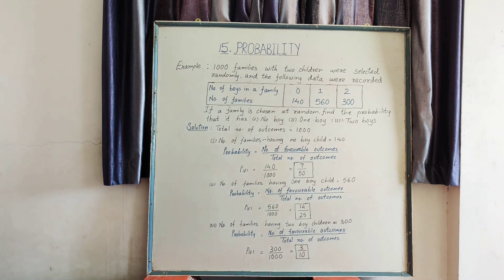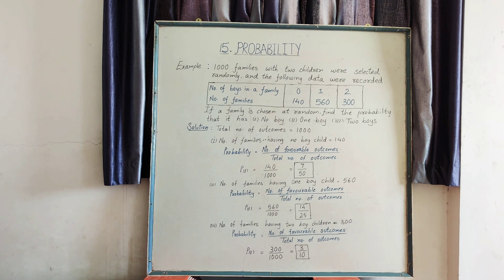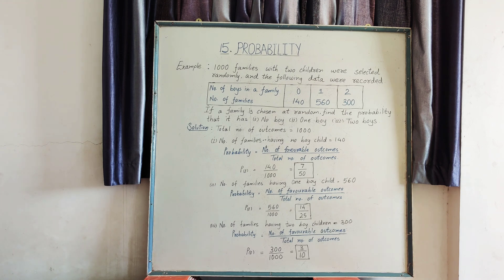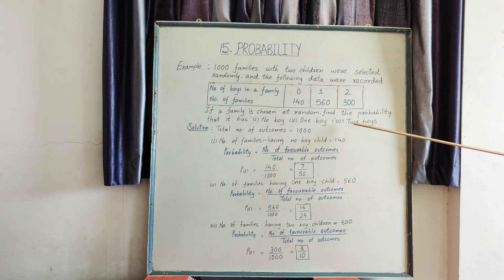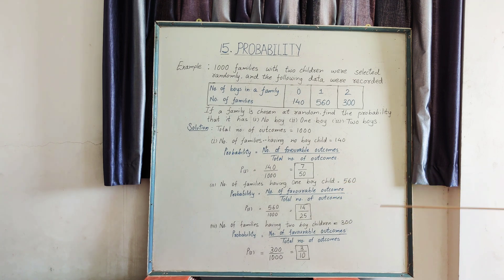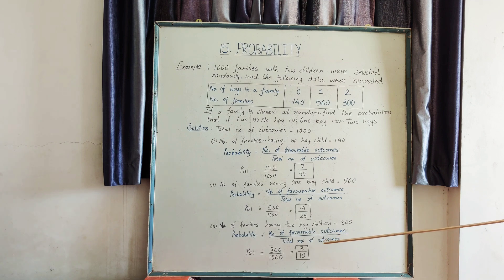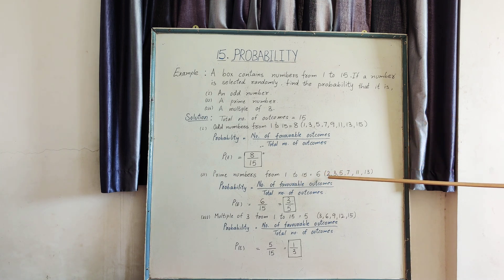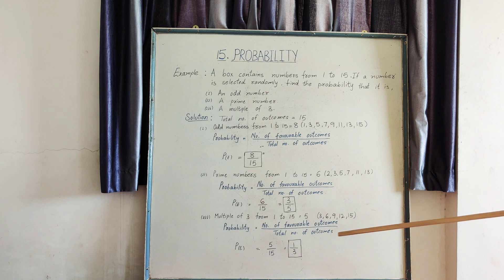Class-IX Maths Chap-15 ,"PROBABILITY" part -2